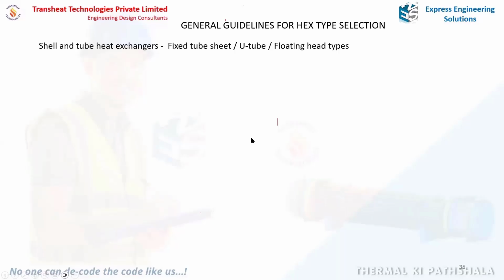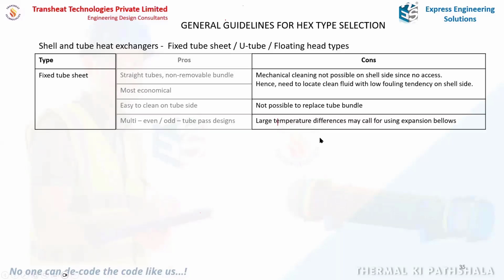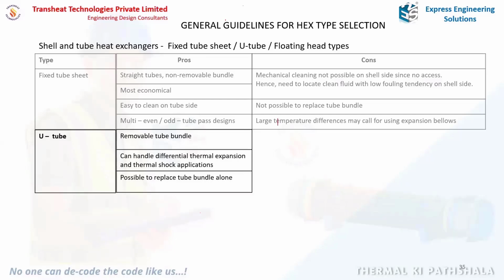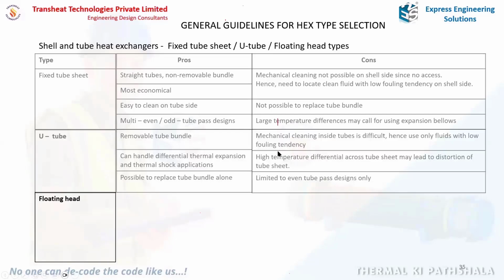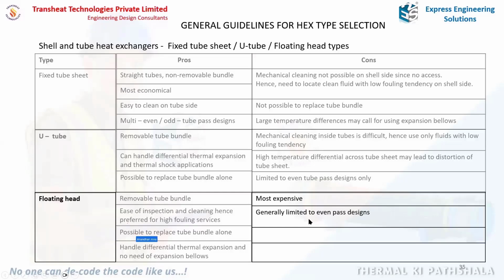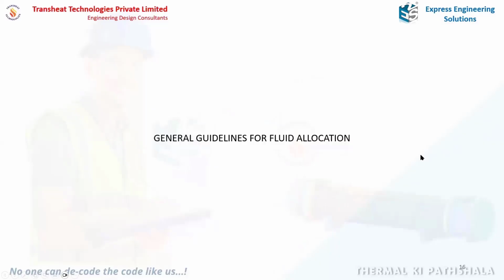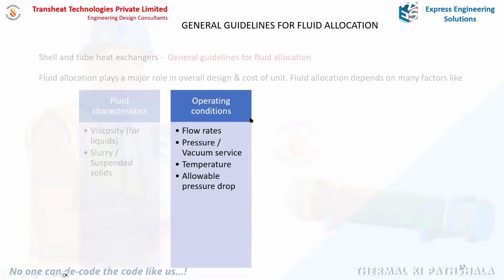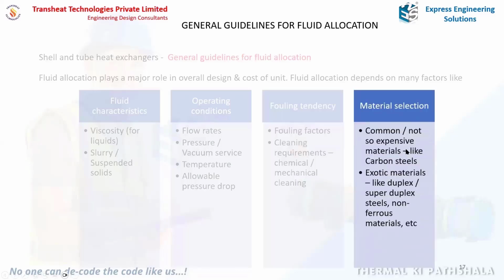PROS AND CONS OF VARIOUS TEMA TYPE HX AND FLUID ALLOCATION IN STHE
🎥 Heat Exchanger Type Selection – Key Guidelines

When selecting a shell & tube heat exchanger, choosing the right type—Fixed Tube Sheet, U-Tube, or Floating Head—can make all the difference in cost, performance, and maintenance.

Each design has its own strengths and limitations in terms of:
🔹 Thermal expansion handling
🔹 Ease of cleaning & maintenance
🔹 Suitability for high fouling or high temperature differential services
🔹 Flexibility in tube pass design

In our latest video at Express Engineering Solutions, we break down the pros & cons of each TEMA type and share tips to help you make the right selection for your process needs.

📌 Watch now to understand which HEX type fits your application best.

Ready to unlock your full potential? ➡️ Explore courses in our APP
Android App: